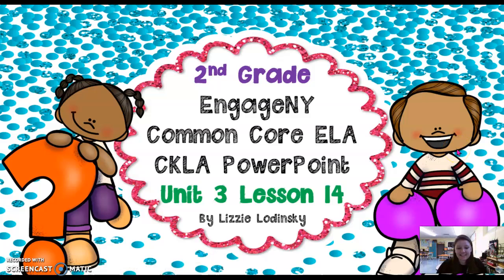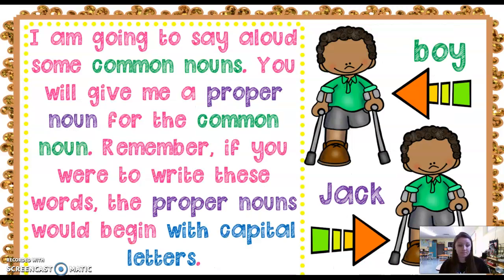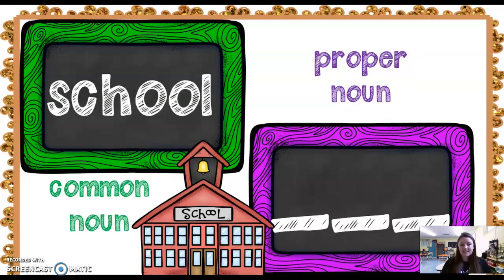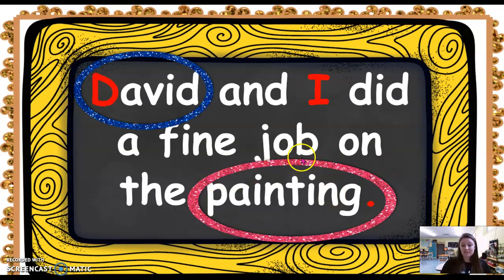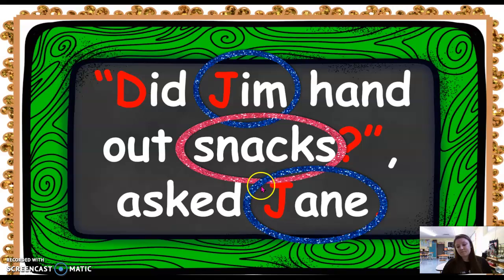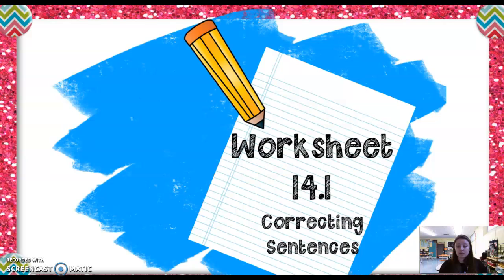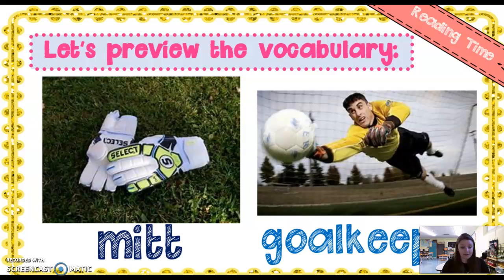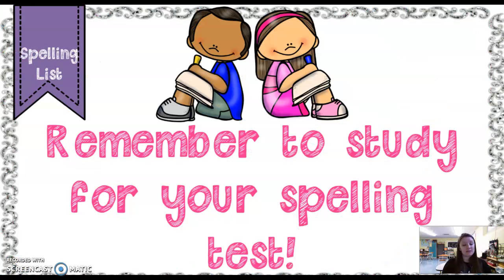Skills Unit 3 Lesson 14